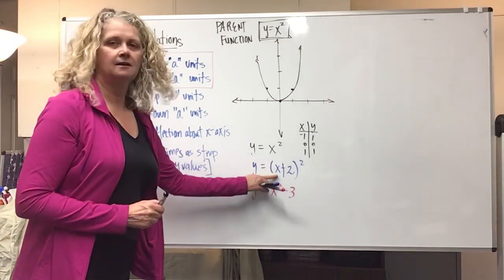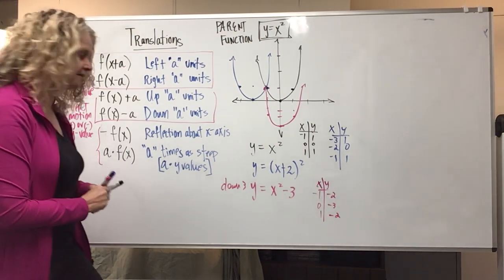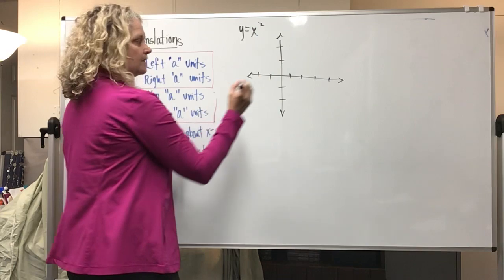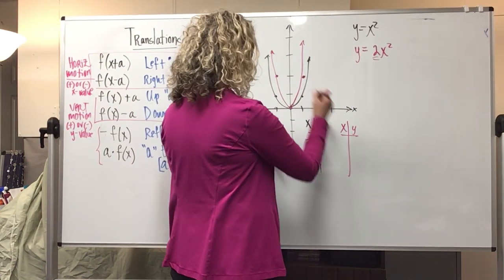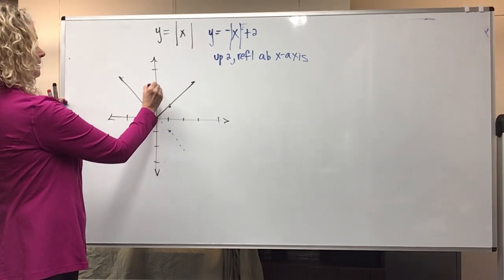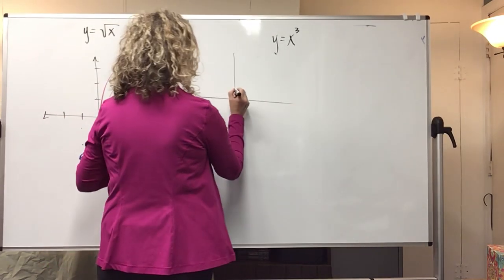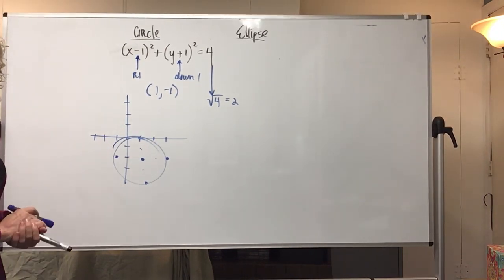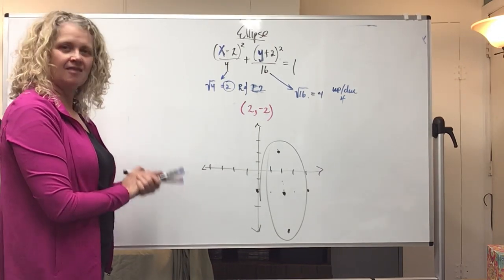Translations: Part 1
Translating functions:  the basics